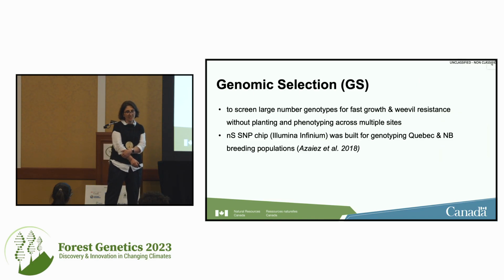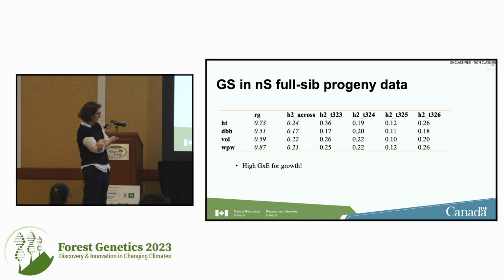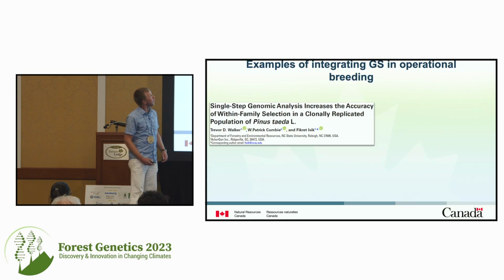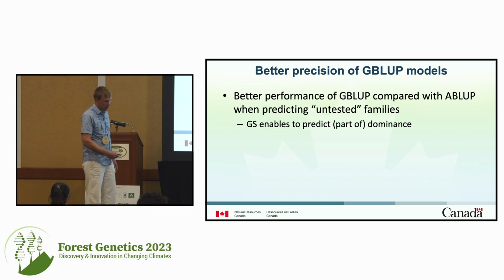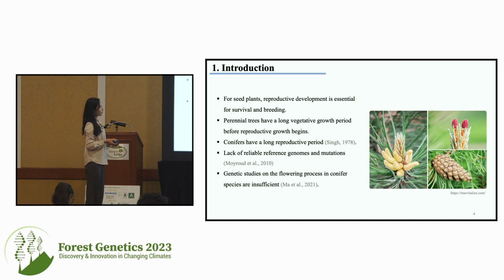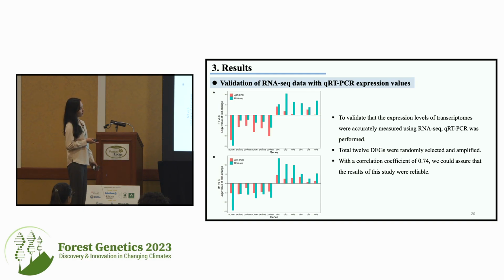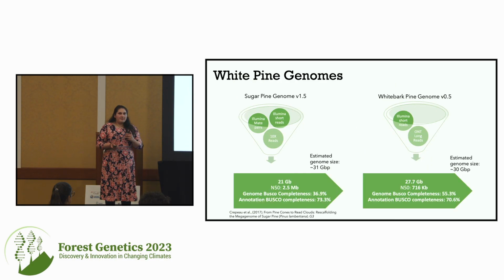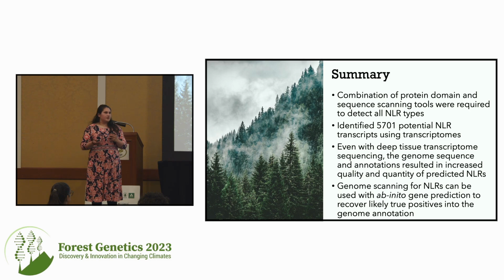Session 7a: Genomic tools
0:00 Funda Ogut: Implementing genomic selection in Norway spruce

20:22 Patrick Lenz: Optimizing genomic selection for application: The importance of accurate estimation of genetic merit and disentangling of additive from non-additive effects

41:46 Dayoung Lee: Comparative transcriptome analysis reveals putative genes involved in cone development of Korean red pine (Pinus densiflora)

57:49 Akriti Bhattarai: Identification and classification of potential disease resistance genes across the North American, European, and Asian white pine species